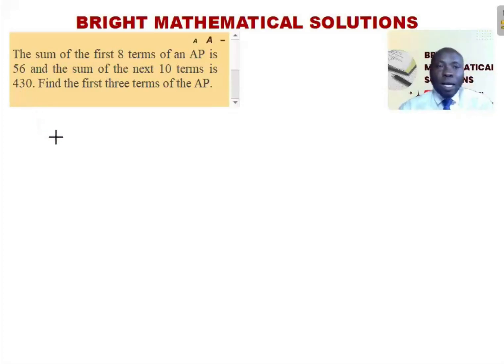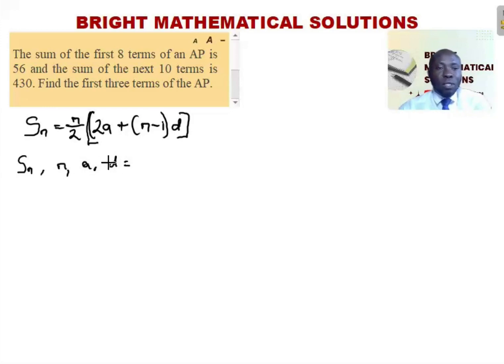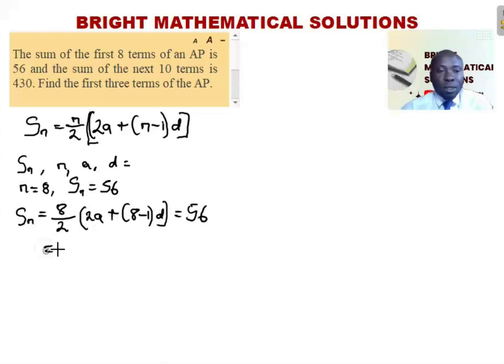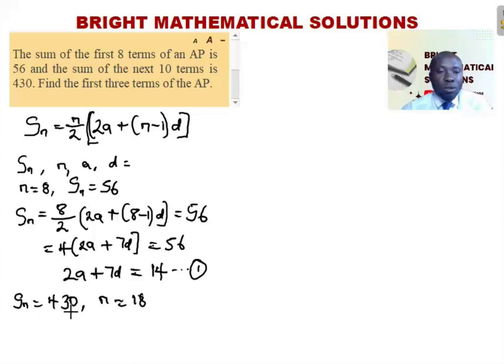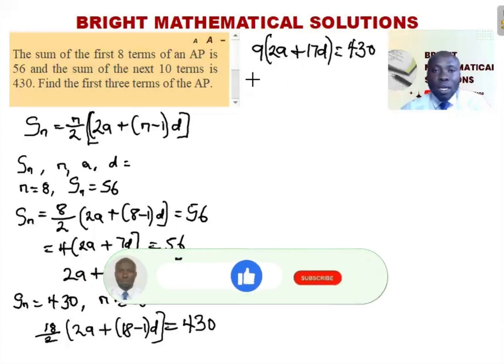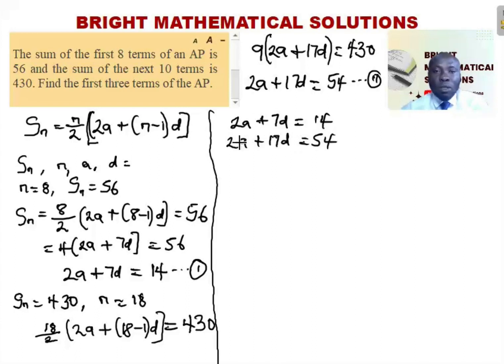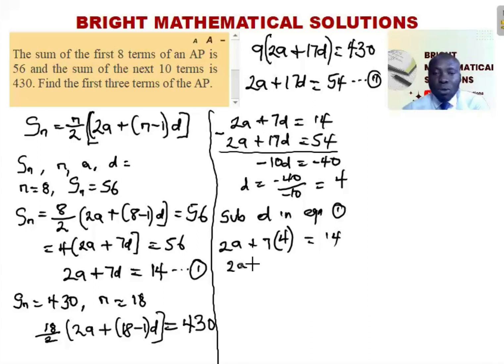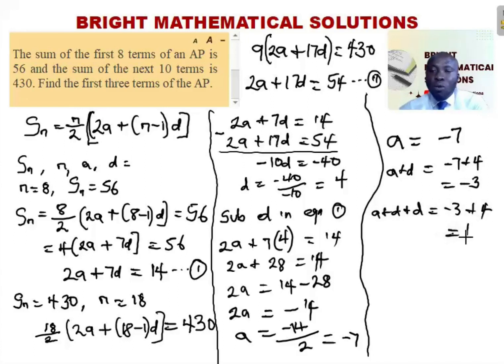Arithmetic Progression AP Leading To Simultaneous Equation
The video shows how to solve mathematics word problem which has to do with Arithmetic Progression AP that lead to two equations and two unknown which was translated into simultaneous linear equations.